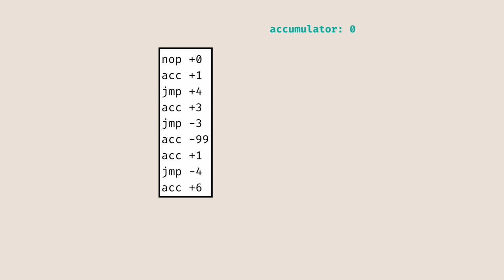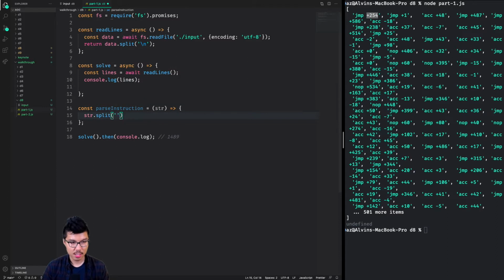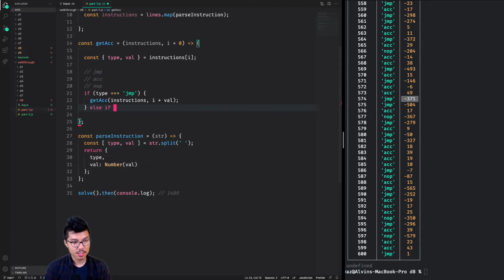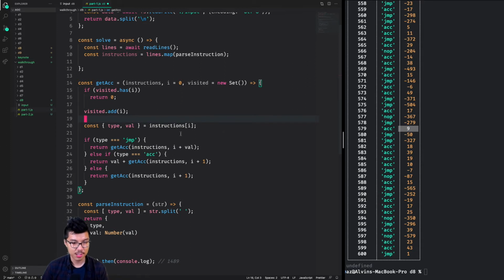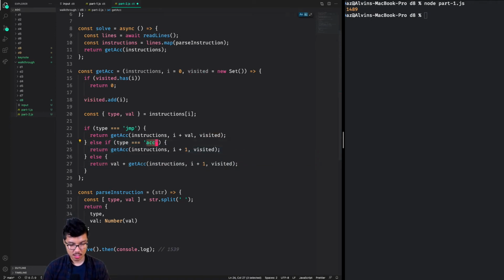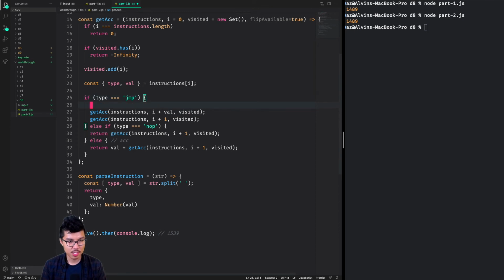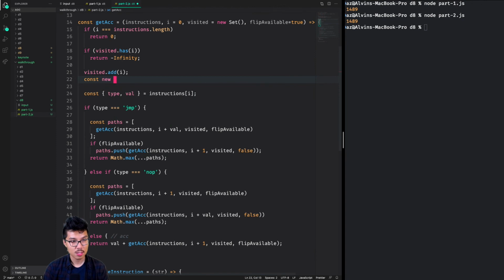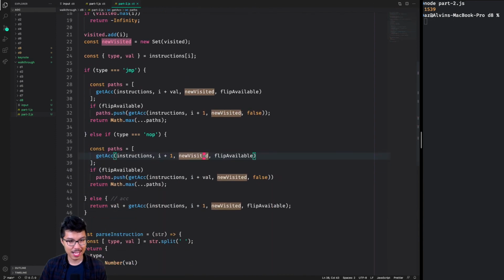Advent of Code 2020 Day 8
This challenge is from the Advent of Code 2020 Day 8: Handheld Halting